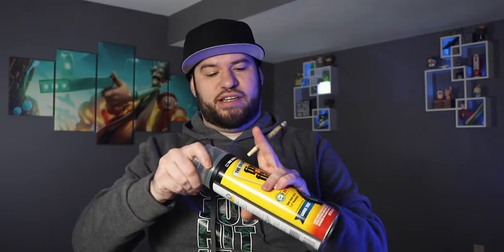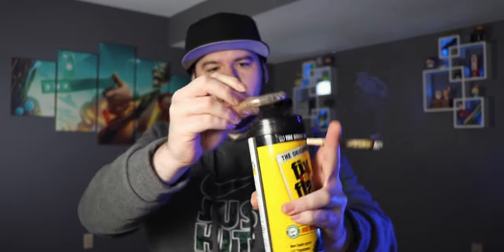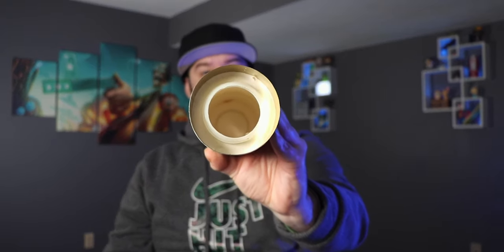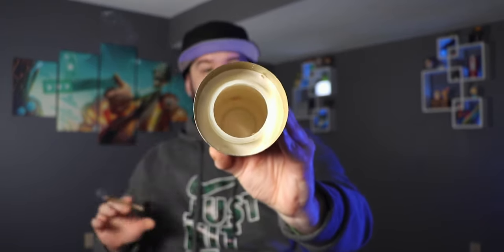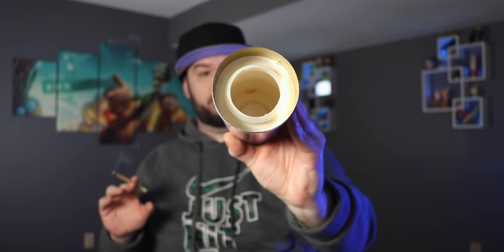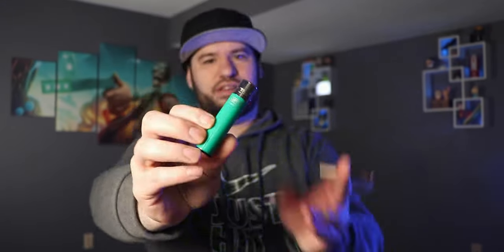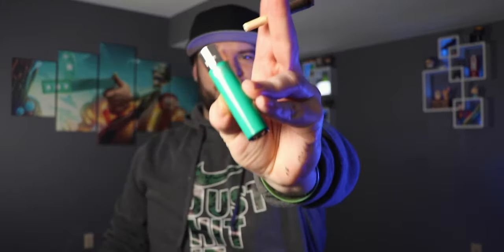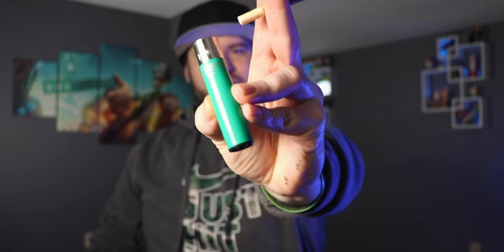My FAVORITE STASH Container EVER!!!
If you're driving around with your stash this is a MUST HAVE container. Trust me. Its smell proof (to a certain extent, probably not to dogs lol), it looks natural, and its big enought to carry a good amount of stuff. I use it on vacation, going to friends houses, going to parties, literally just anytime im bringing my stash out and about with me.